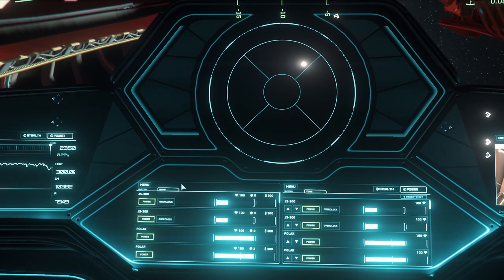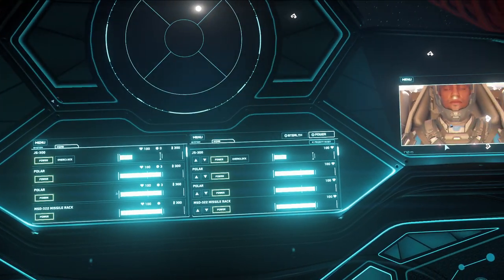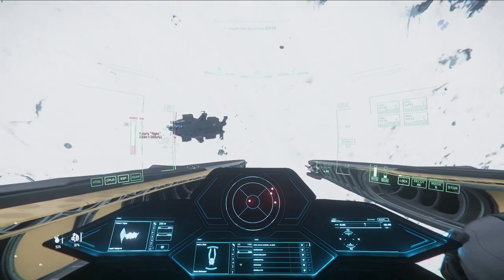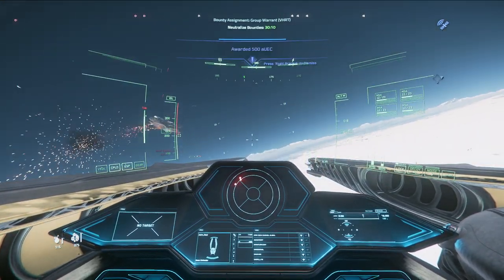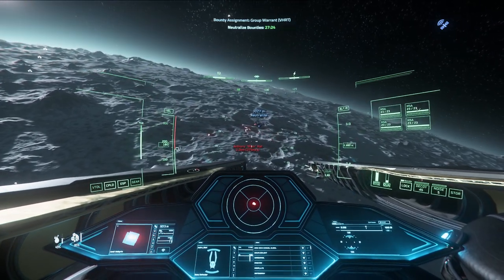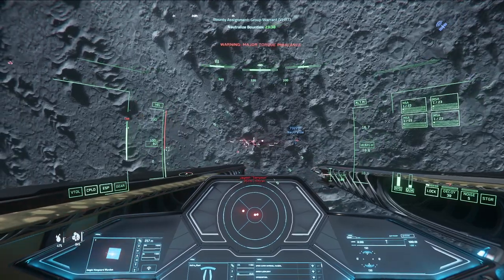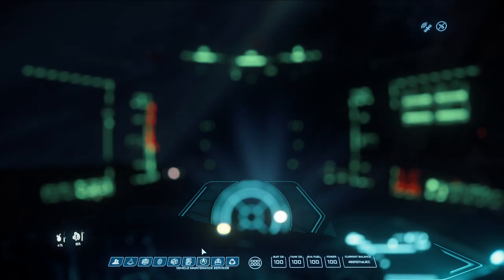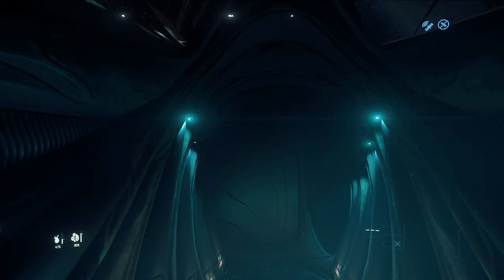Woah Banu Defender Does Not Disappoint | Destroying VHRTs | Star Citizen 3.19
Destroying VHRTs in a Banu Defender! This is a really cool ship, check out the fuel tank!

ty!!